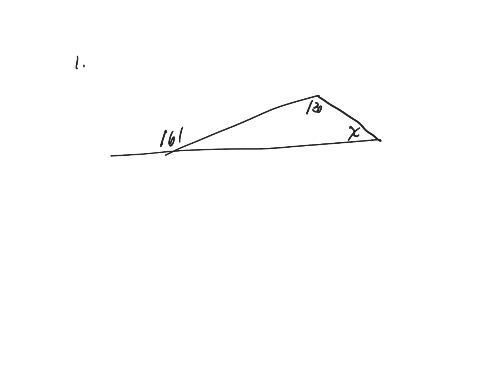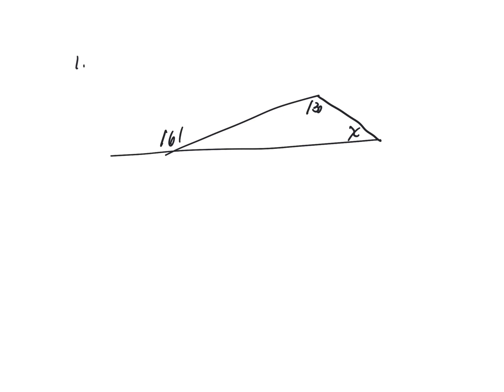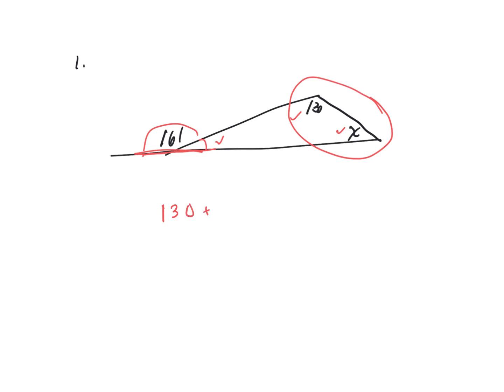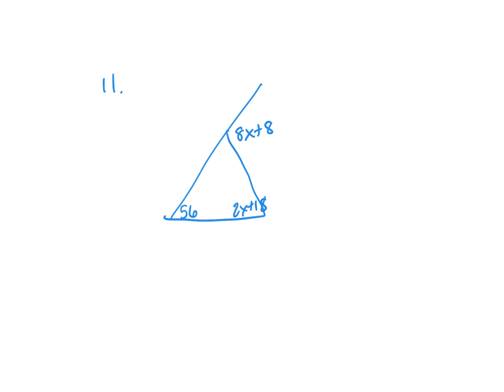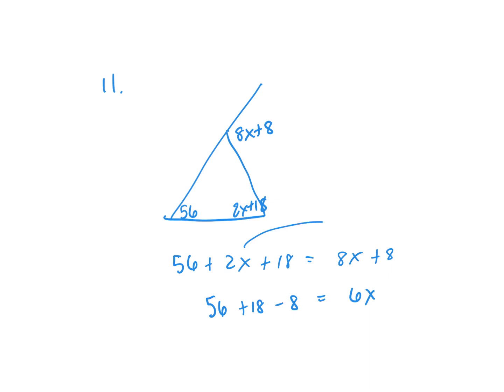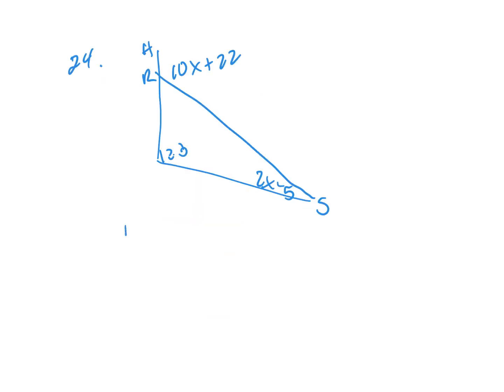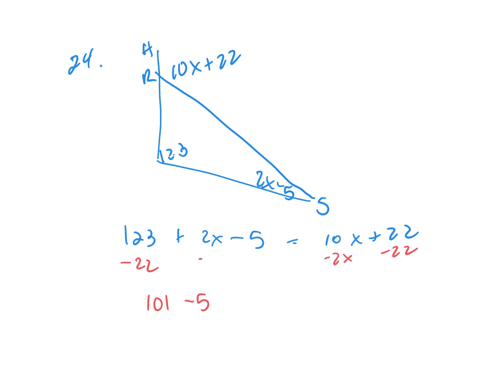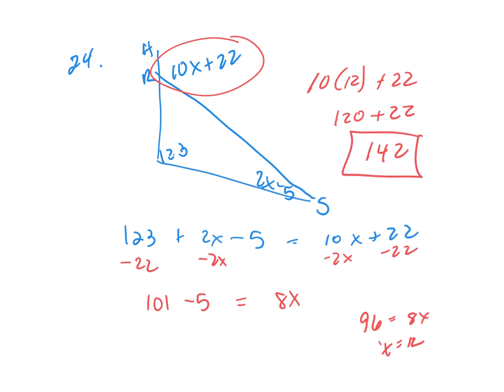1-5 Exterior angle theorem.mp4